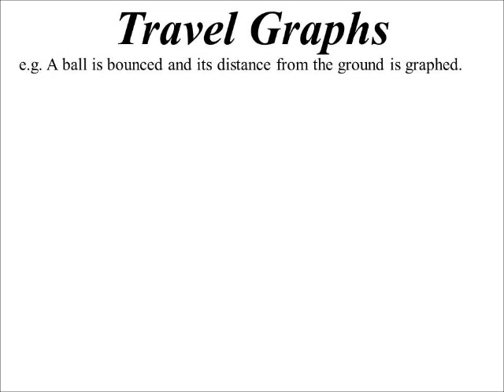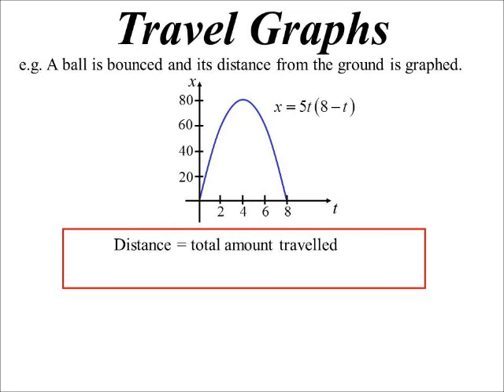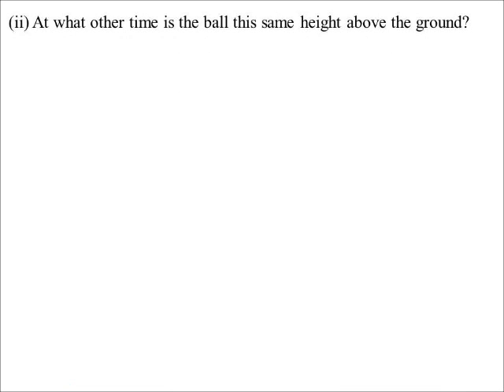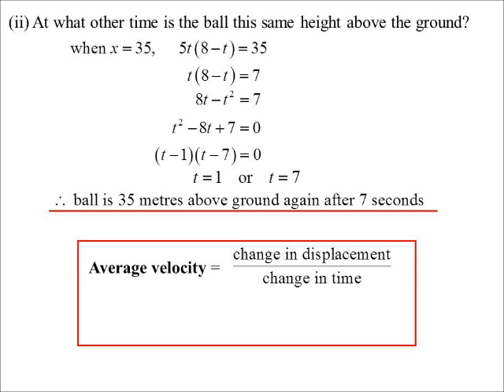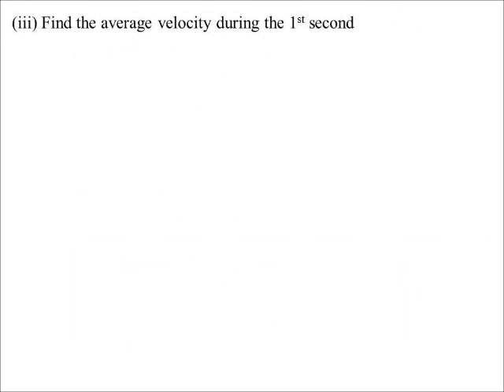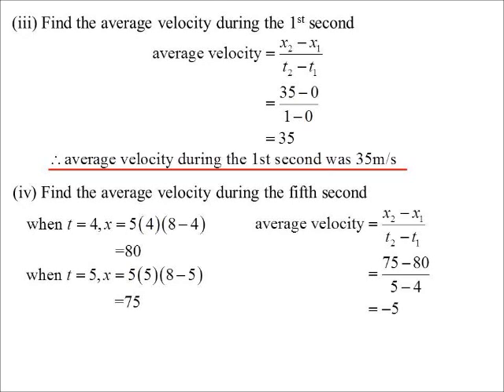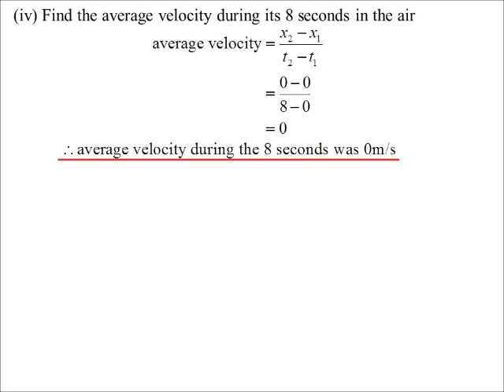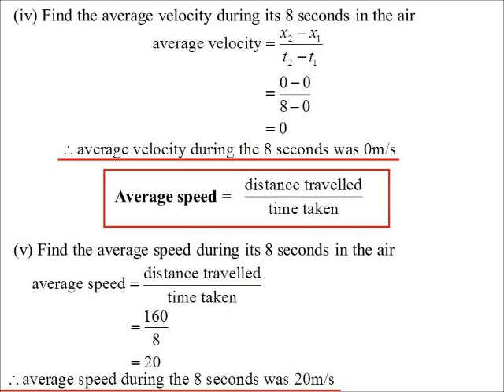12X1 T04 04 travel graphs 2015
Looking at travel graphs to introduce the idea of displacement and average velocity.